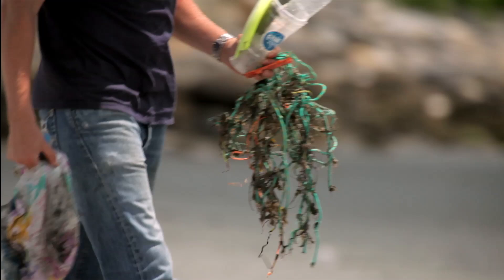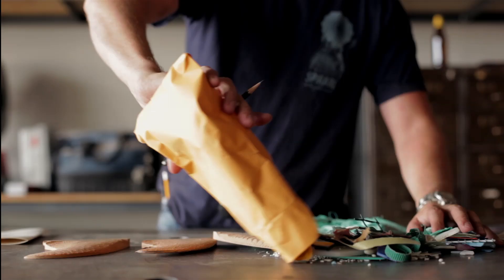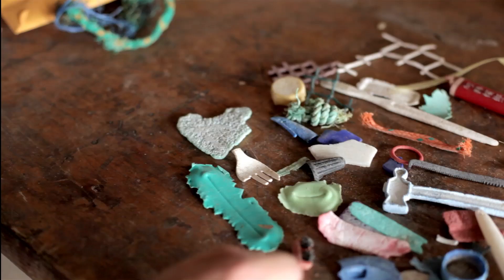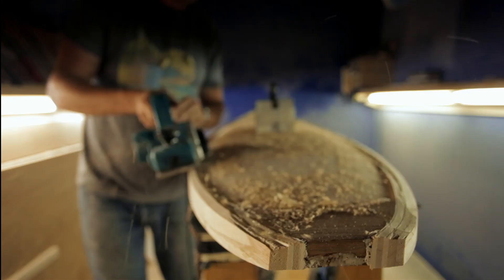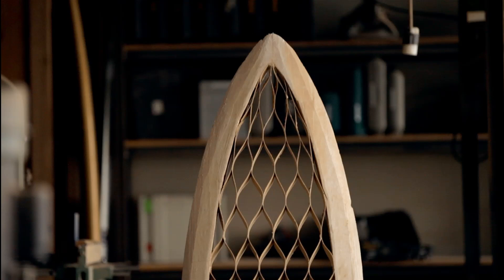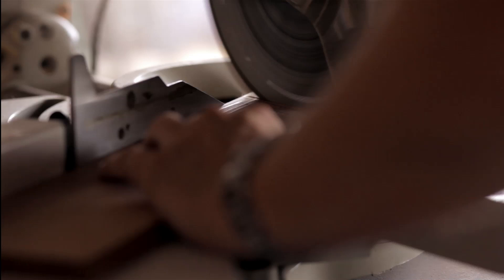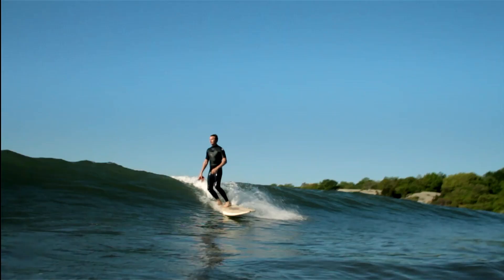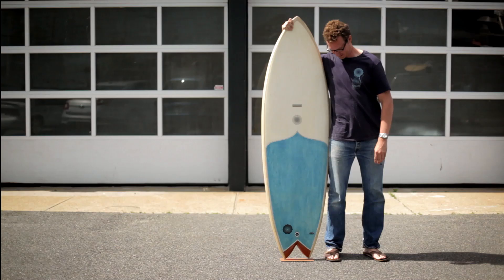Kevin Cunningham - Eco Surfboard Maker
This amazing surfer made an Eco Surfboard!

Meet kevin cunningham.  a surf board shaper and craftsman who uses recycled materials to not only make boards but make a statement.  shot as part of the One Beach project for Barefoot wine.

Directed by Jason Baffa
Produced by Farm League